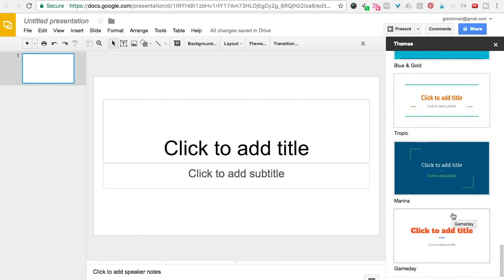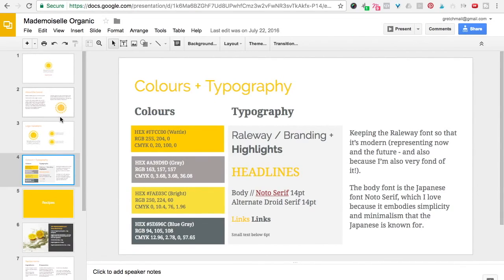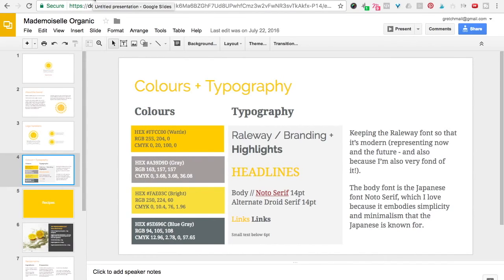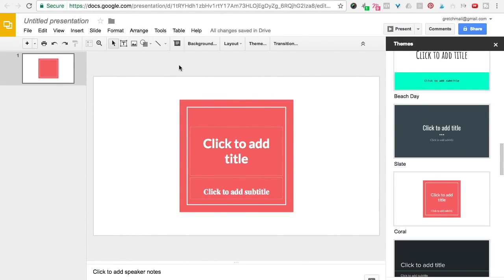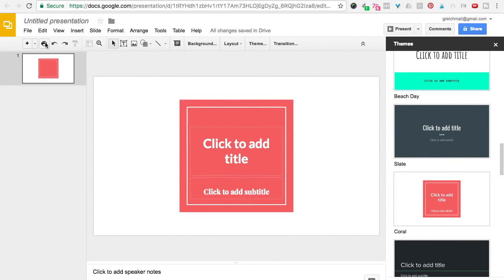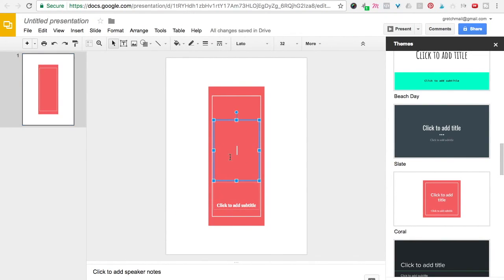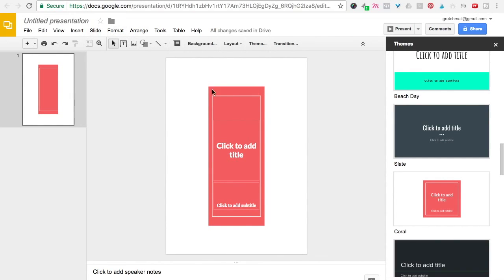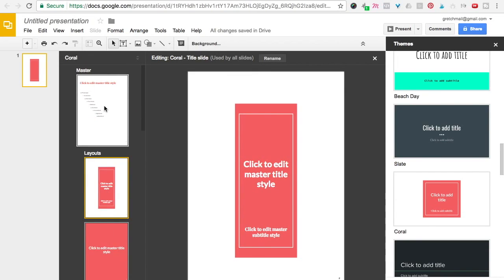{createrati} Free Preview: How To Design a PDF eBook in Google Slides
In this tutorial, I'm going to show you how to design a PDF eBook in Google Slides. It's free, and so much easier to learn than Adobe InDesign! Perfect for small business owners, bloggers, and online entrepreneurs.

Get more business, visual branding & design tutorials, tips & tricks delivered straight to your inbox...free!